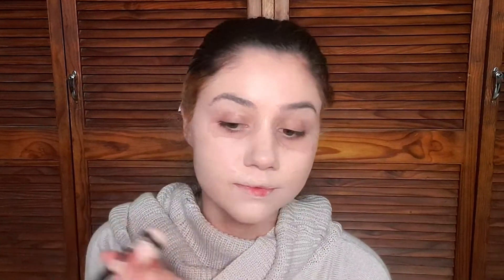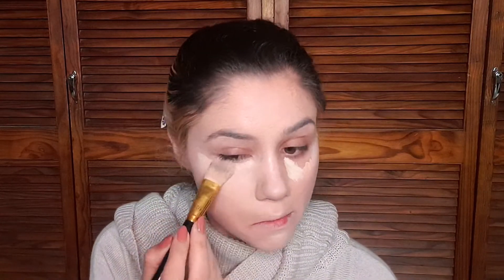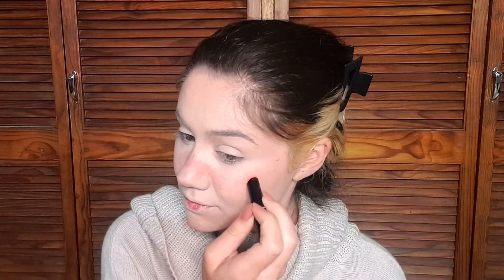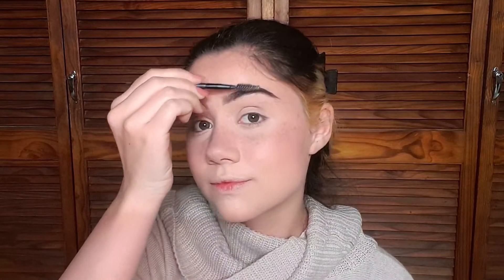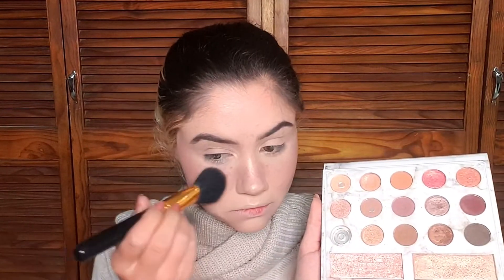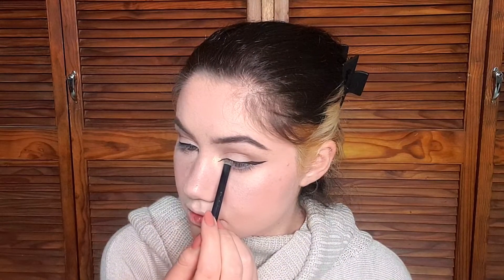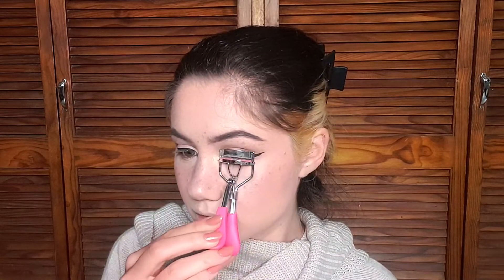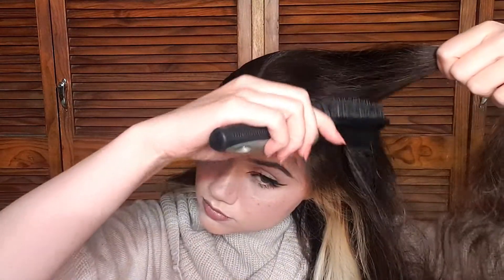EASY FAKE FRECKLES TUTORIAL!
So how's the new microphone?? I'll try filming a regular video with it too, but let me know what you think!

Also let me know what you think of this look! Would you try out fake freckles?

Please give this video a thumbs up so that I have a better chance of showing up in search results and feel free to hit that subscribe button if you want to see what other shenanigans I get up to!

I truly hope you enjoyed watching this video because I definitely enjoyed filming it! See you all again next time!

This video is original and my own. I don't post looks that I haven't or wouldn't wear out without saying so.